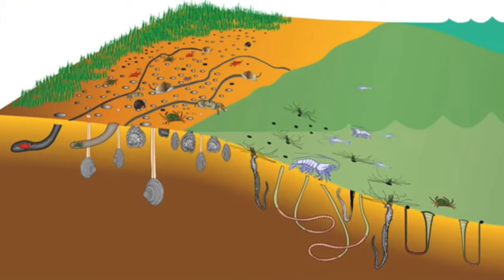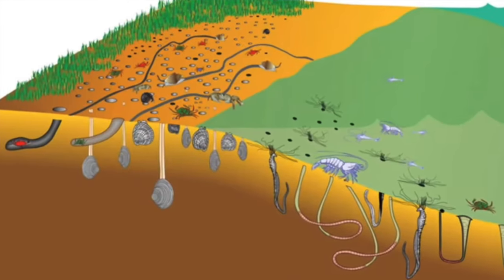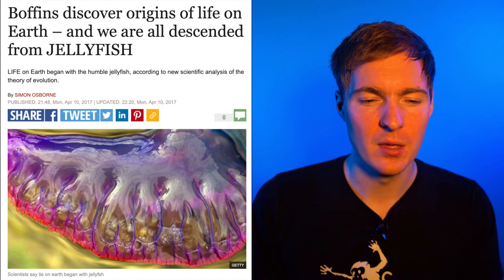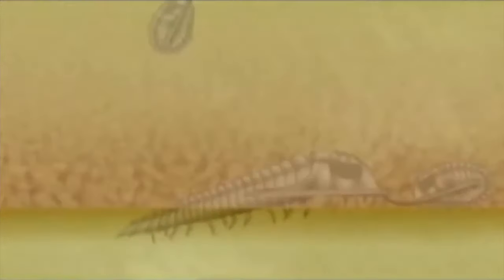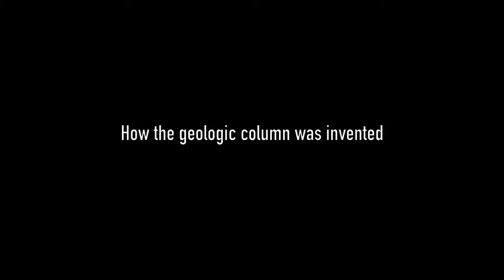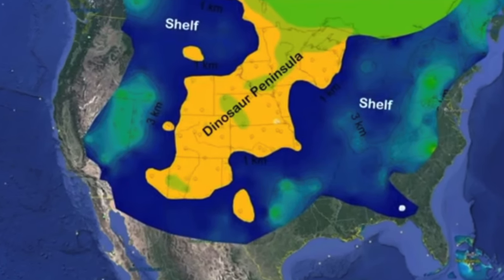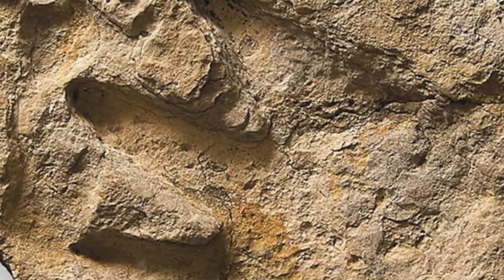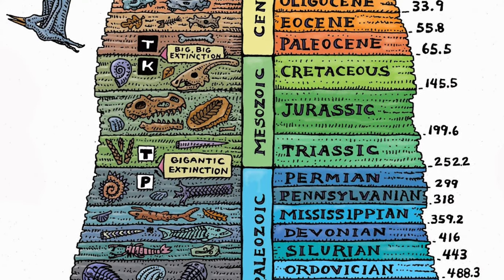Did we evolve from jellyfish? || Creation Science 101 || Geology, Paleontology, and the Grand Canyon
✅CONTACT MATT POWELL
✅SUPPORT MATT POWELL'S FREE DOCUMENTARIES AND VIDEOS
(leave a message when donating on what you would like to donate towards)

⚡ABOUT MATT POWELL⚡
     Matt Powell grew up in a Christian home in Durand, MI.  As a child, he struggled with his faith in God due to being continually challenged by the teenagers on the bus route to church.  Some of them didn't believe in God, but they would come to church just for the treats and the friends they made.  Matt ended up becoming agnostic at a very young age as a result.  His parents had issues with him as well.  When he was 11 years old, his parents introduced him to the Creation Science Seminar Series by Dr. Kent Hovind.  Dr. Hovind's work brought Matt to an understanding of the truth of God's Word.  One week after listening to the Creation Series, he went to a tent revival at Antrim Baptist Church in Fowlerville, MI, and heard a powerful sermon by Jason Kendrick on salvation.  Matt trusted Christ as his Savior after the first service of the revival.

When Matt turned 19 years old, he received basketball scholarships from over 40 different colleges and universities across the USA.  He attended college at Calvin College in Grand Rapids, Michigan in 2015.  During his time there, some of his friends and colleagues fell away from faith in God.  This bothered him deeply... As a result, he quit the basketball team, and began preaching the Gospel of Christ.  He has always loved basketball and was looking to become a professional basketball player before becoming a public speaker

Matt Powell OFFICIAL began on January 17, 2018.  He has had a burden for the lost college students and the youth across America.  Matt was lambasted across the internet when he joined the Creation vs. Evolution debate.  One of the first people who attacked him was "The Raging Atheist" - an atheist youtuber who's career was destroyed by Powell on November 20, 2018 when the Movie "SCIENCE falsely so called" was released.
Matt has gone on to debate many well known youtubers and PhD's, and takes down their arguments by simply using the Bible.  Ultimately, his goal is to get people to Believe on the Lord Jesus Christ.  He doesn't like to do debates, but he says that he's willing to if it means that he can get people to abandon irrational beliefs.